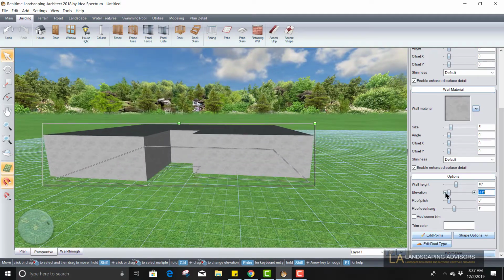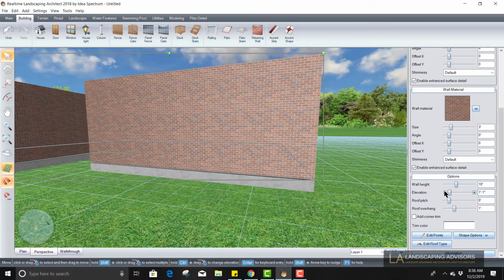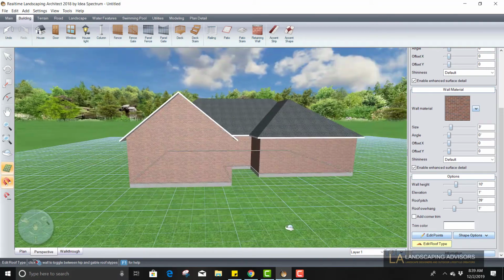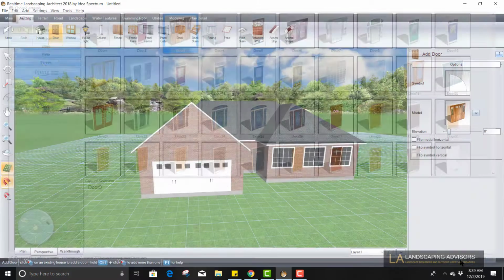Create a house in 3D then follow as we prepare a clients home for the new landscape design.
This video shows in detail how to create a house from the ground up into a 3D model using Idea spectrums 3d program. We will be adding new video tutorials to show tips and tricks not really shown before. I have been using this program for over 7 years and want to teach you how you can achieve realistic landscape design for your home or business. Our videos will be short and to the point so as not to drag on. If there is something you need to learn right away, send us a comment and maybe we can do a tutorial on what you are having problems with. Thanks.